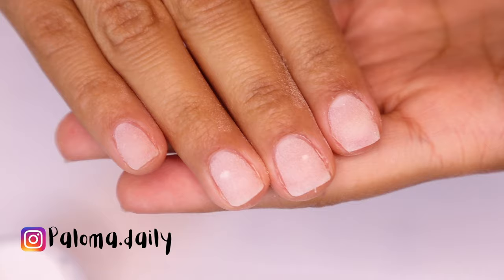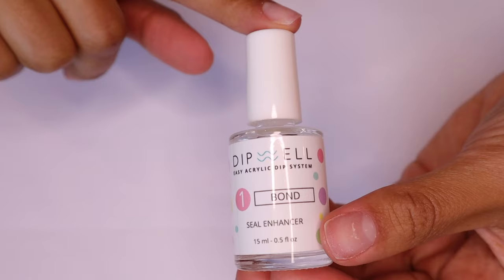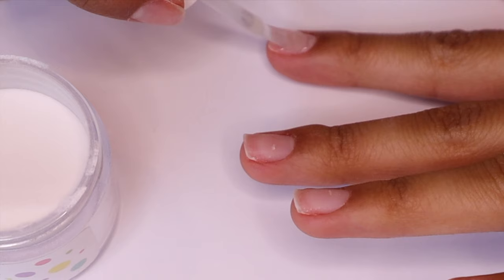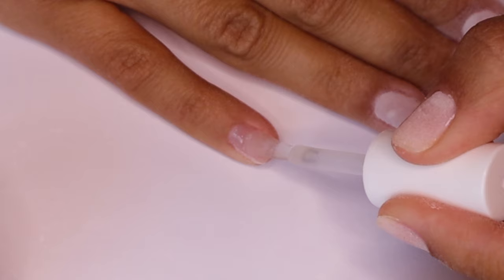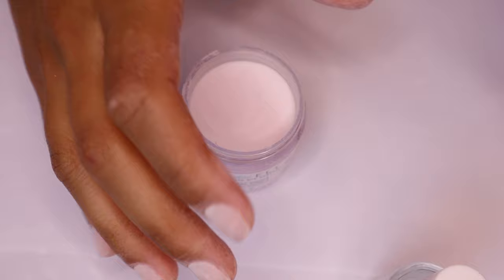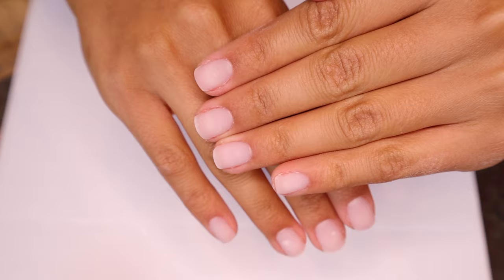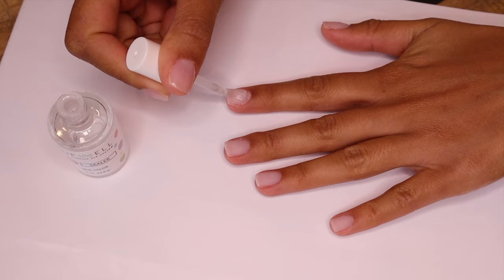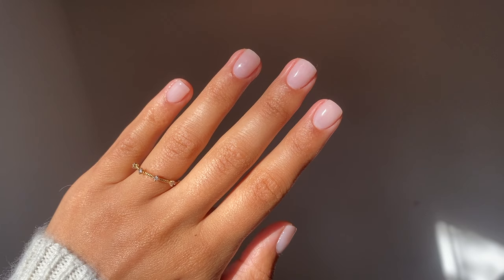the BEST dip powder nails! // "Barely there" manicure tutorial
Free jewelry gift cards for everyone 🤍

Hi! I'm back :) I love a simple, durable, manicure and couldn't wait to share my go-to! In this video I will be showing you how to use dip powder to achieve the "barely there" natural nail look.  hope you enjoy!